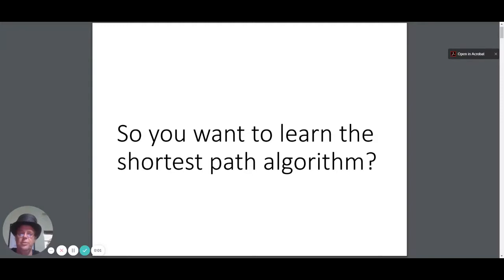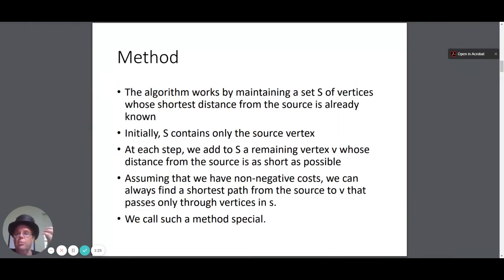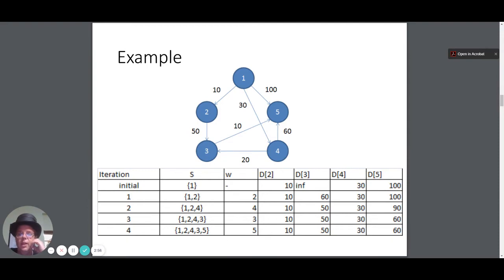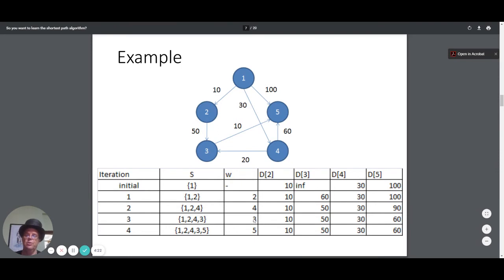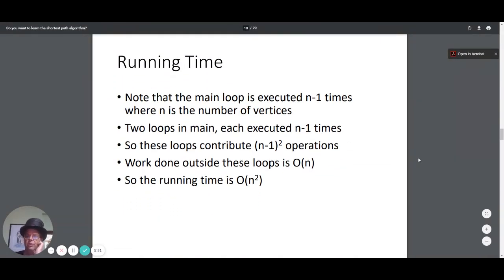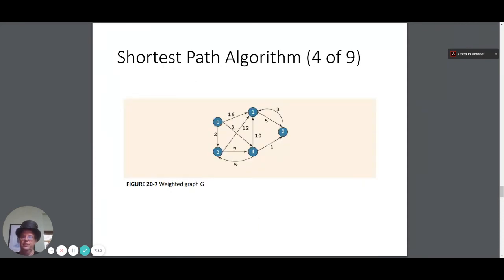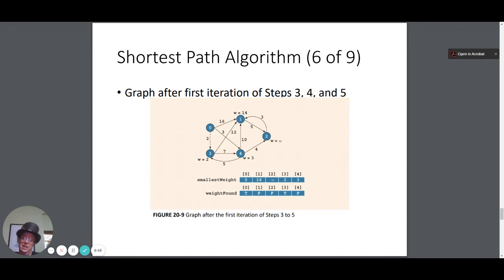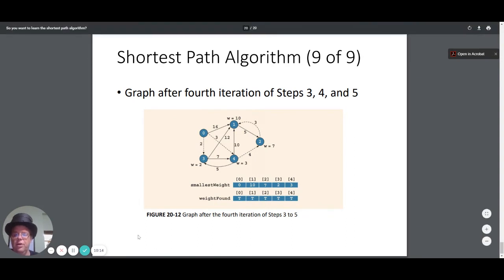So you want to learn the shortest path algorithm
This covers the shortest path algorithm, which is a common algorithm in computer science.